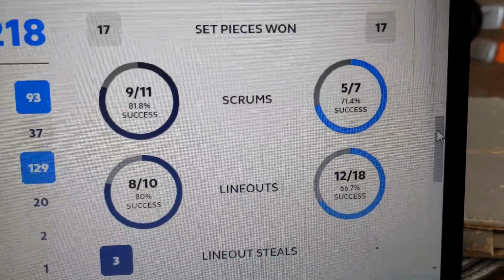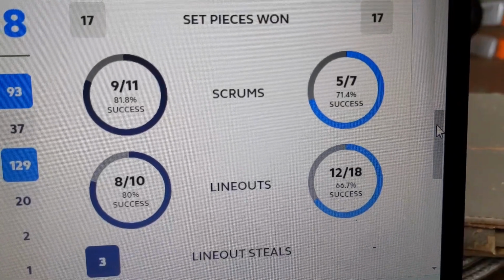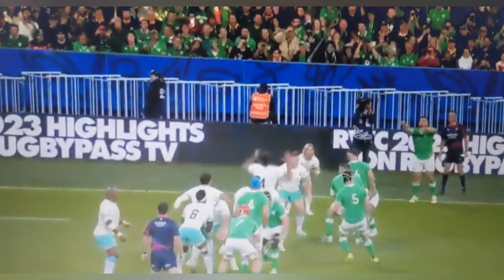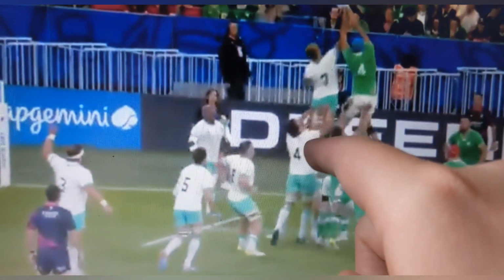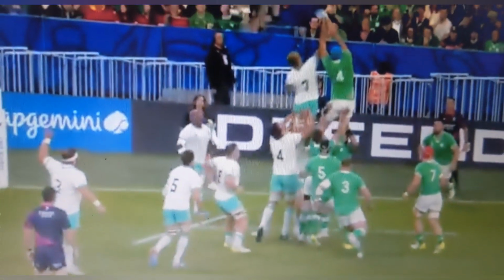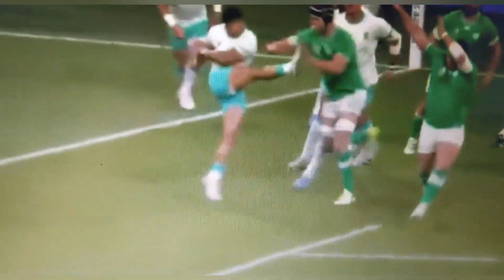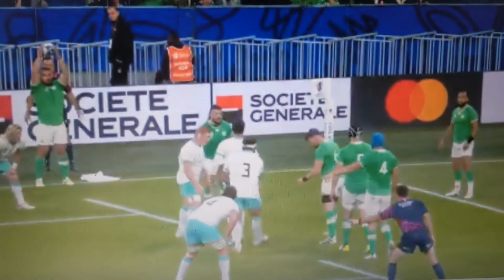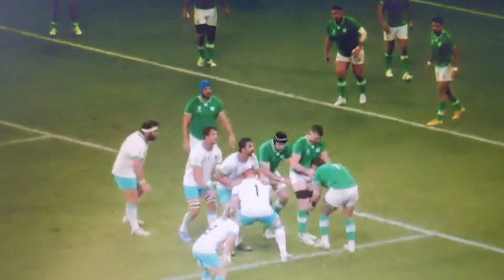How Ireland Made In-Game Adjustments to Combat The Springboks Lineout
A very high quality video about the lineout battle between Ireland and South Africa